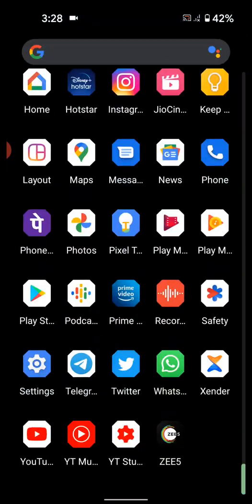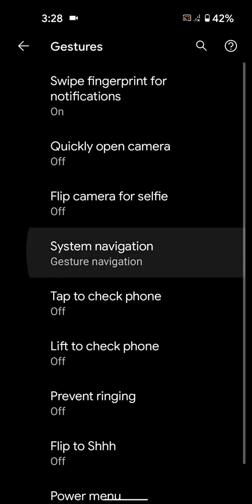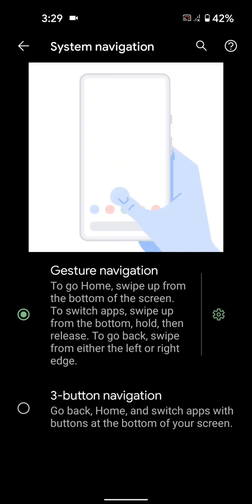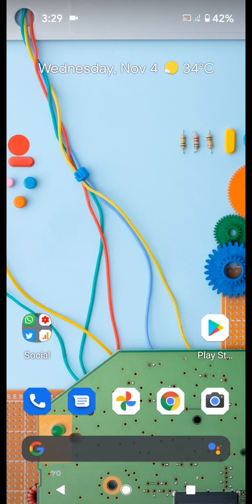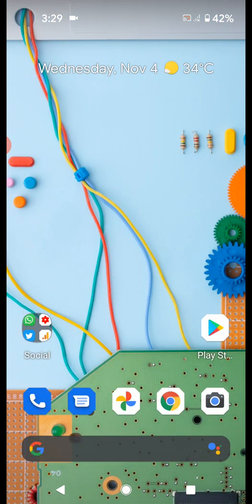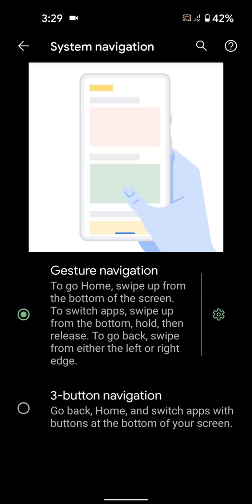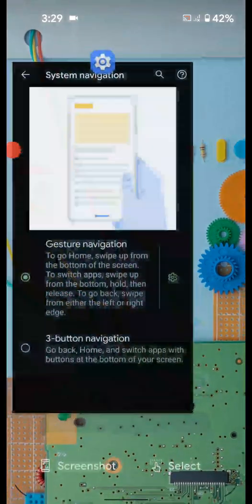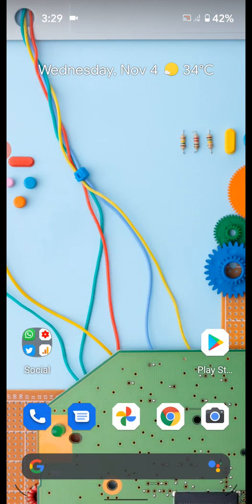How to Change Navigation Bar in Google Pixel 4a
Here's how to change the navigation bar button on Google Pixel 4a 5G. By default enabled fully gesture navigation in your Pixel 4a and Pixel 5. You can set 3 button navigation bar using gesture settings in your Pixel 4a 5G.